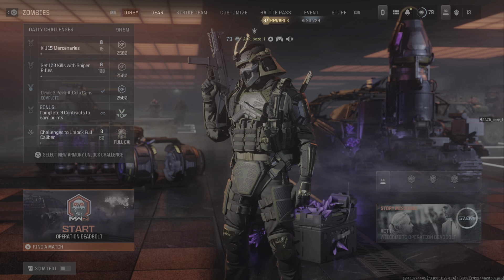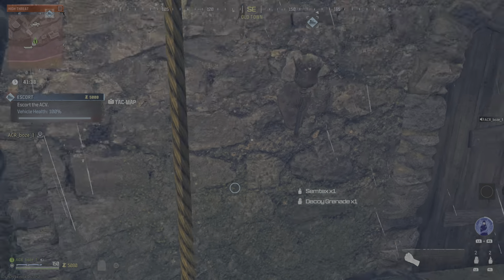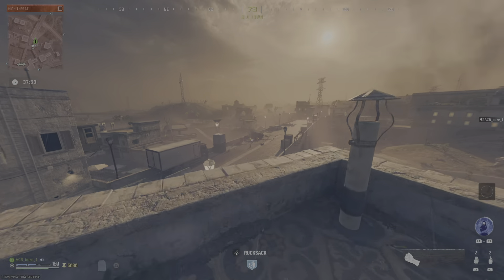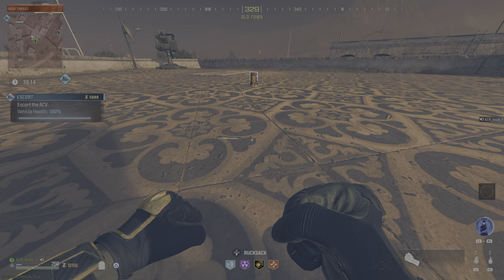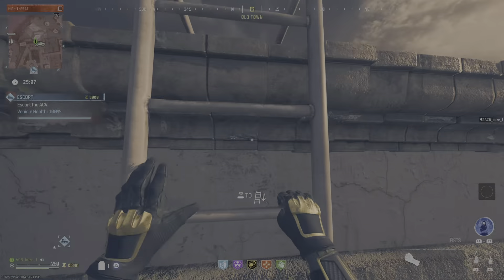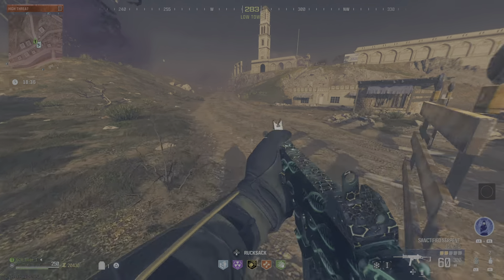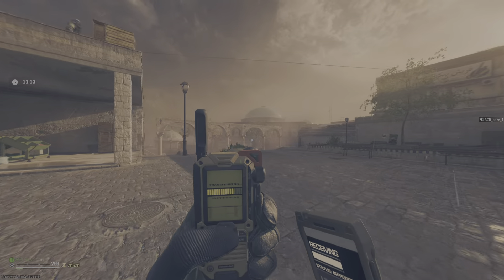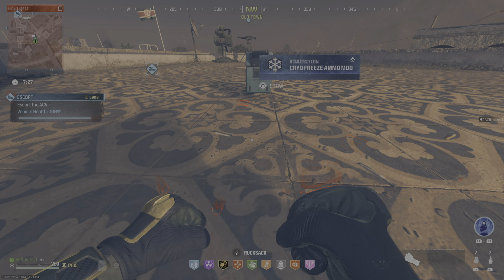Call of Duty Zombies schematic grind and method after patch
6  contacts in 1 run efficiently no bullets fired in tier 3